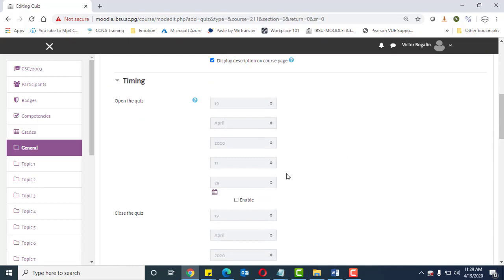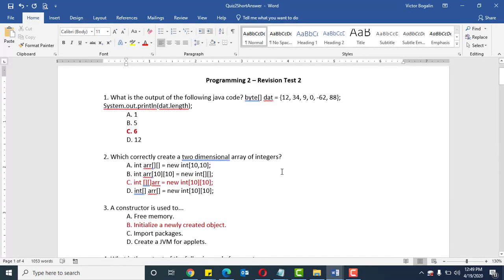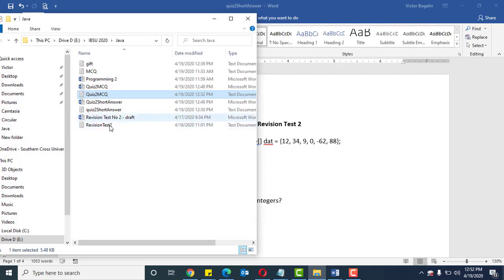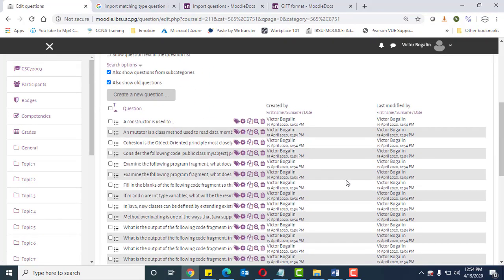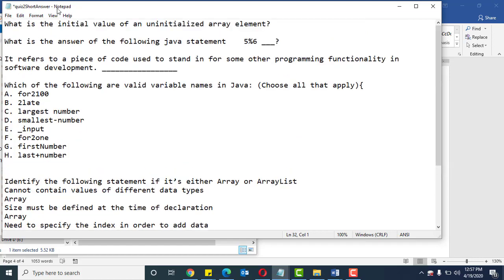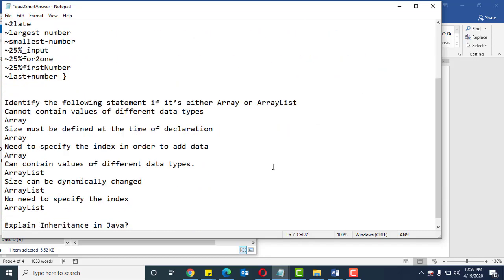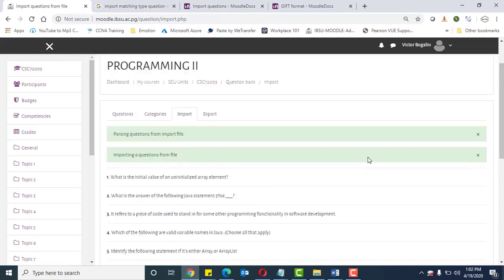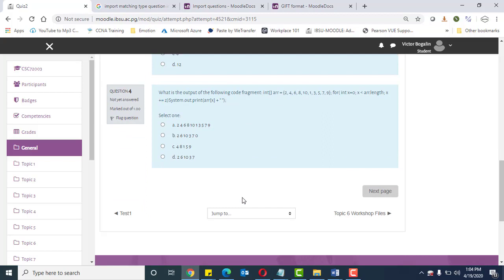How to create quiz in Moodle, import questions from Word file to question bank then to the quiz.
This Video Tutorial demonstrate how to create quiz in Moodle, import questionnaires from Word to Question bank and populate the quiz from question bank.